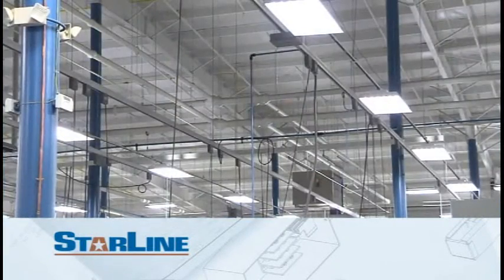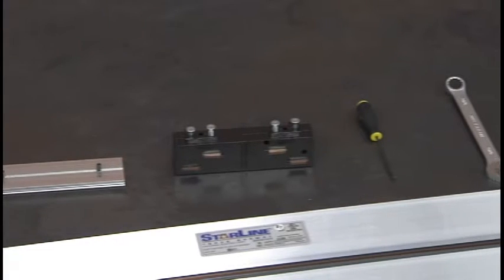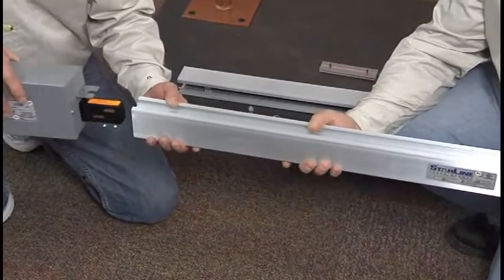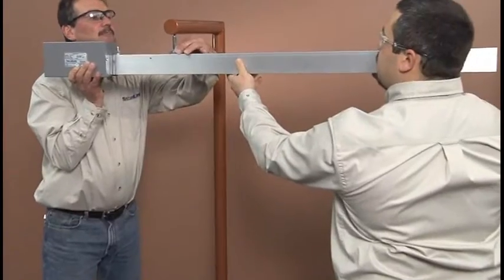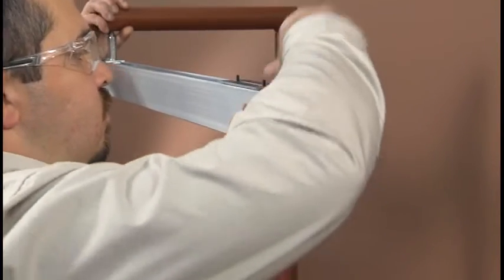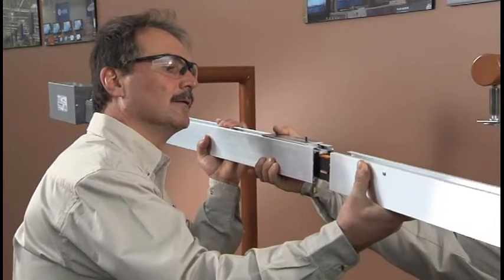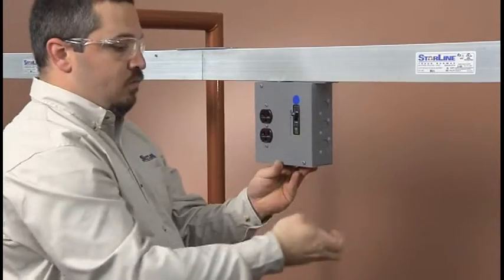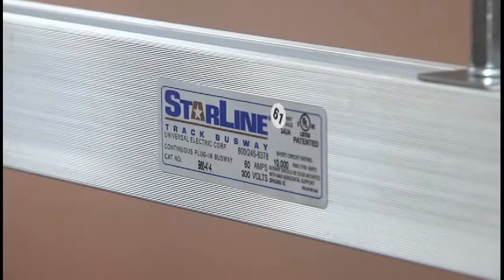Starline Track Busway B60 Installation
Starline Track Busway is the industry-leading power distribution system for the data center/mission critical, retail, industrial, and higher education markets.

This video provides step-by-step instructions to install Starline Track Busway B60 systems.